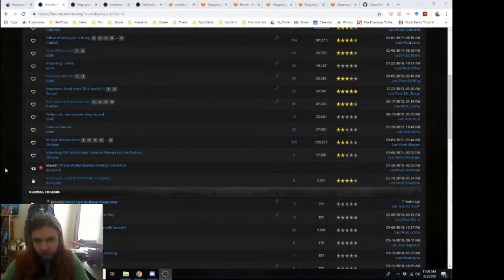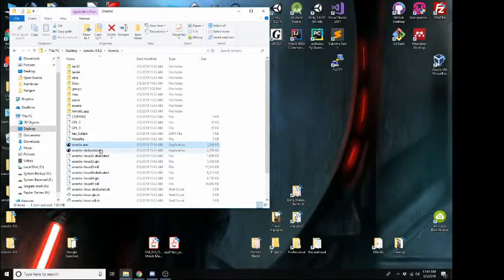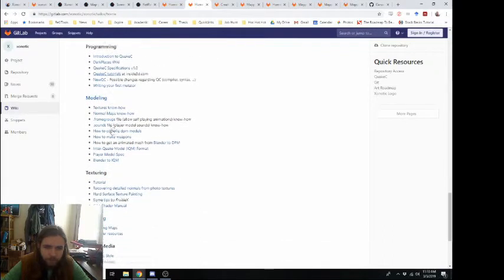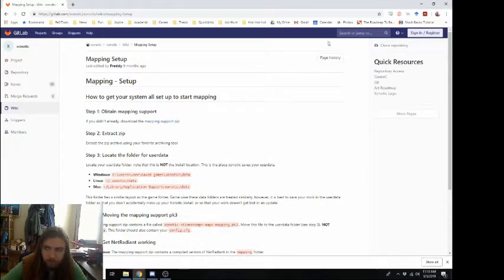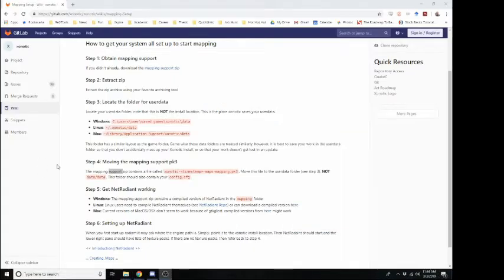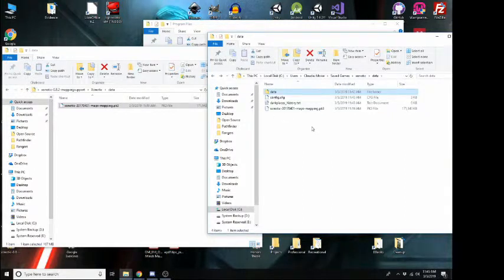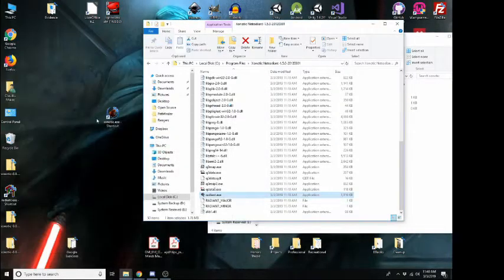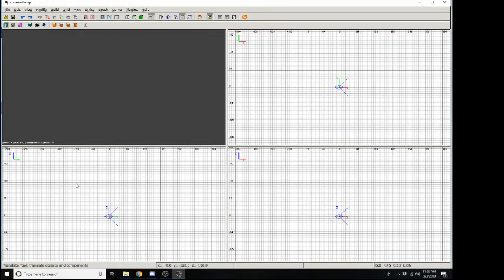Creating Maps in Xonotic for Beginners (Part 1 of 2)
I made this video as part of my Open Source class at my University where we had to contribute in some way to the community.

I hope you find this video helpful, please leave feedback in the comments section on what topic you would like to see covered next!

My textures don't load!